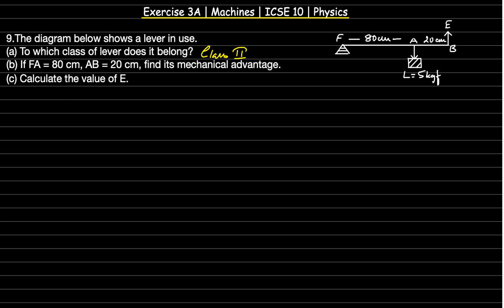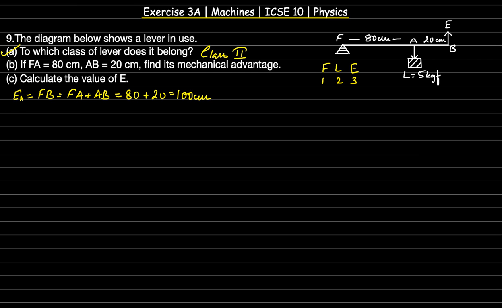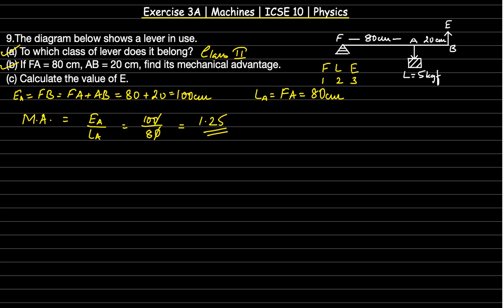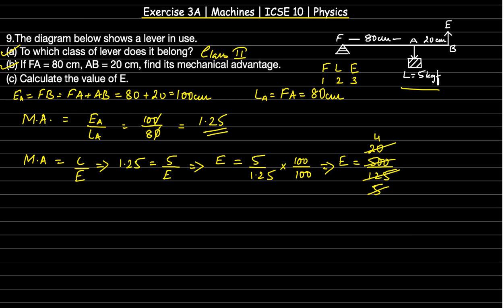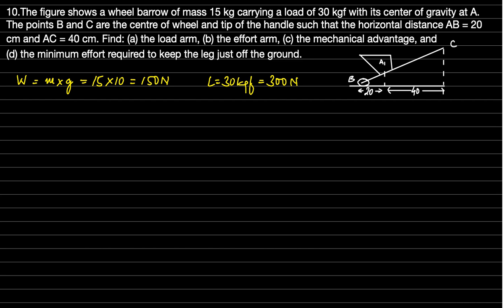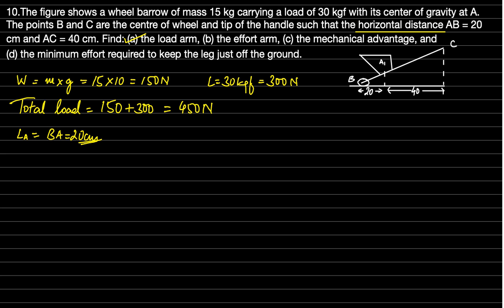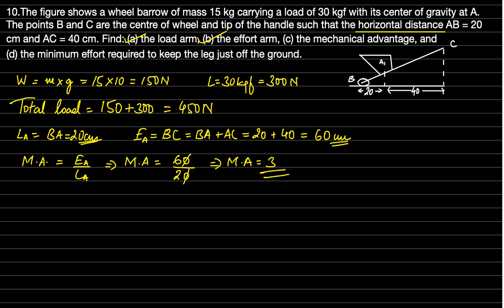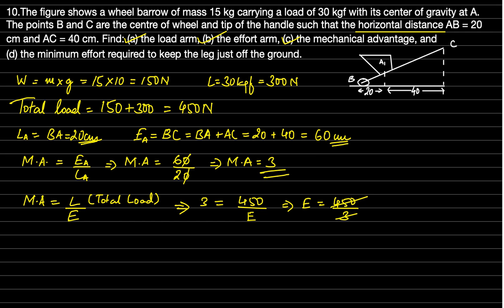ICSE 10 Exercise 3A MACHINES NUMERICALS Physics in ENGLISH(Q9,10)